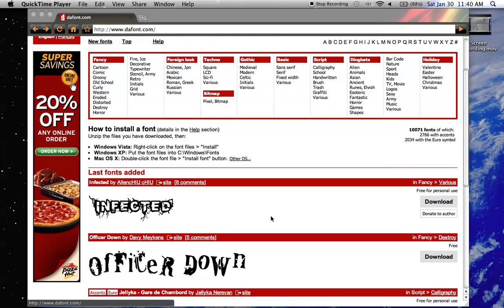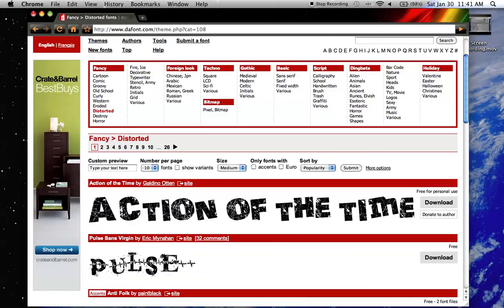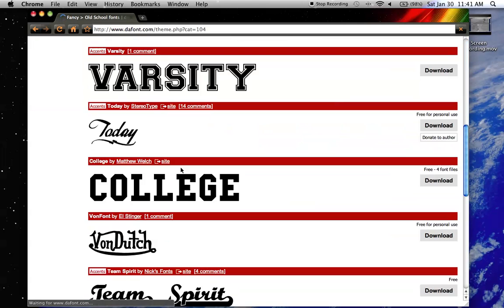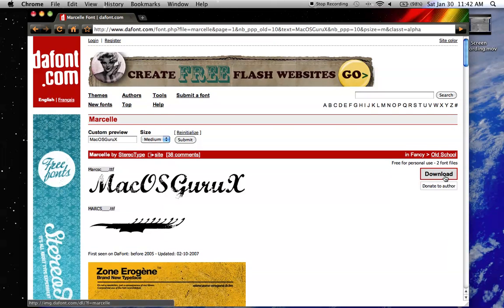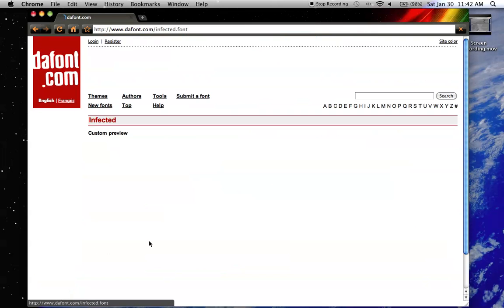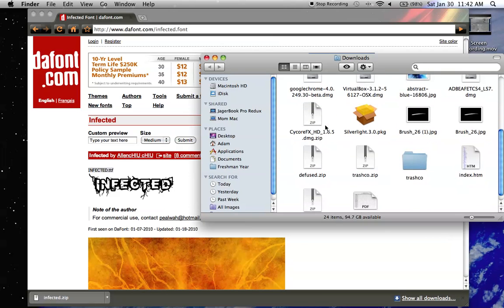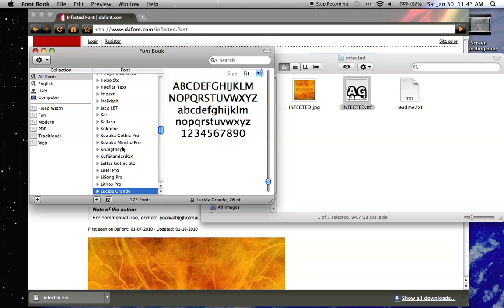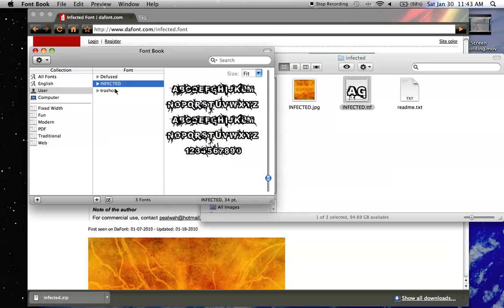DaFont.com and how to install fonts!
Enjoy the fonts guys!